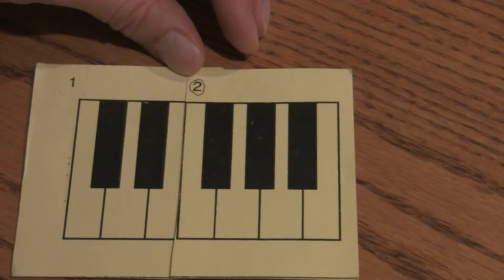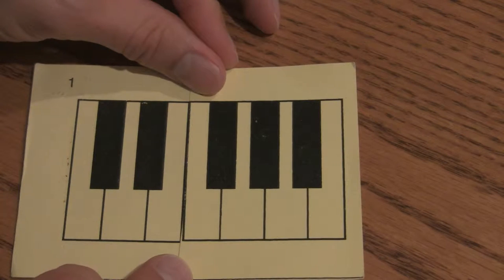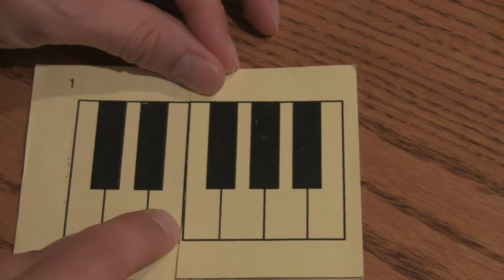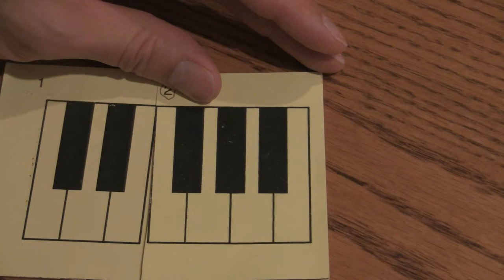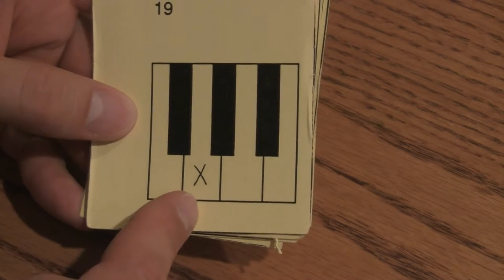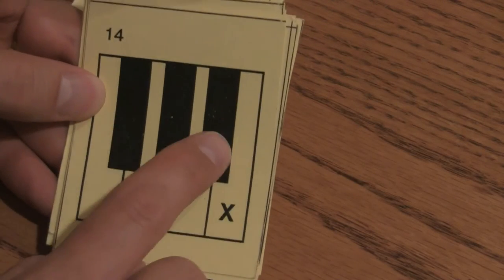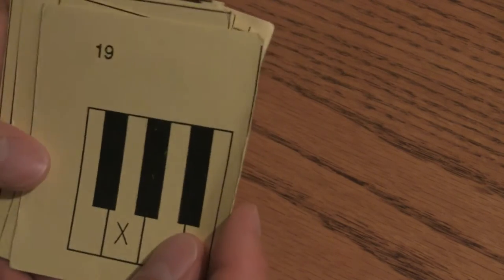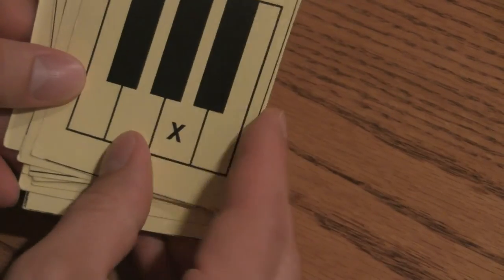Basic Music Keyboard Note Names Explained with Flashcards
Learn the names of the white keys of a keyboard through association with the groups of two and three black keys. includes practice naming notes using flashcards.